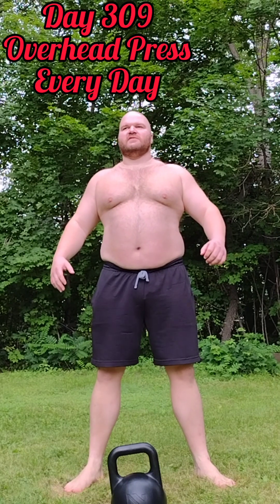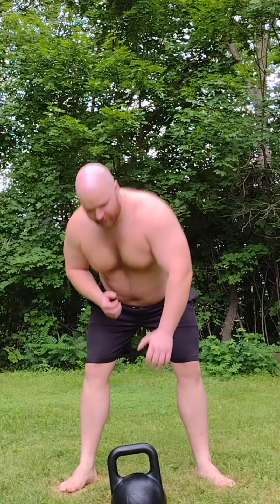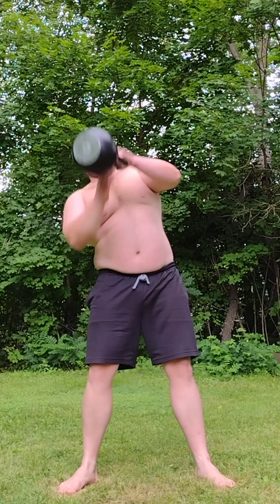Day 309 - Hand Switch Kettlebell Snatch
You may know of a hand switch kettlebell clean...
But have you ever seen a kettlebell hand switch snatch?

Demonstrated with 24kg. Discovered on a whim.
Day 309 Overhead Press Every Day